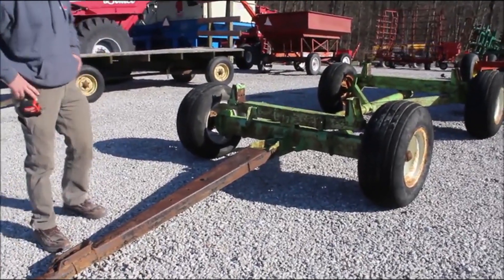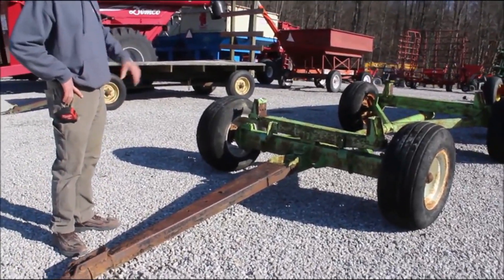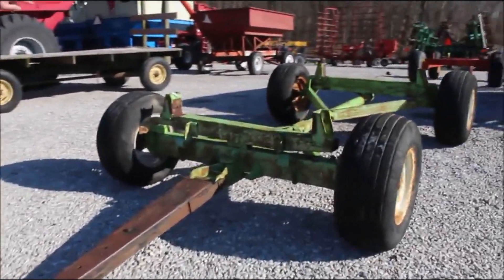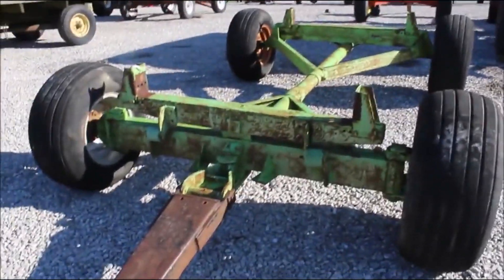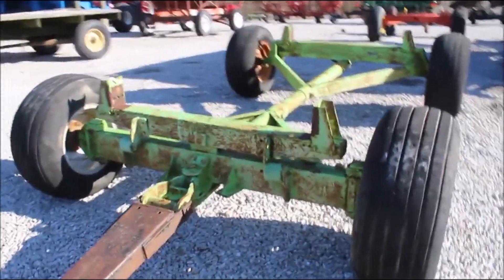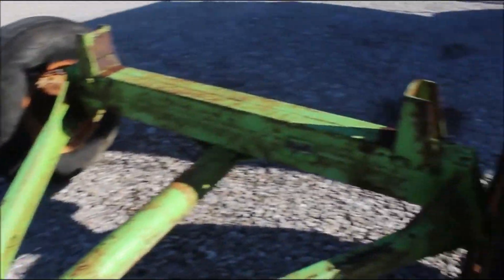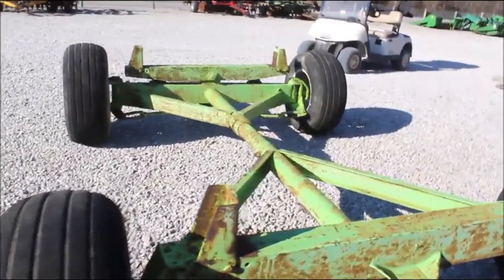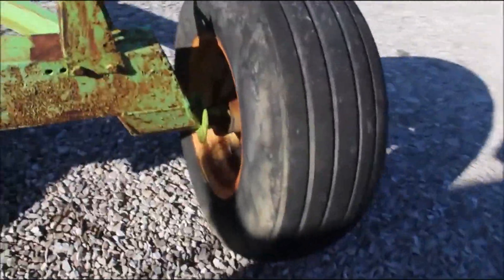PARKER 1174 For Sale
Parker 1174 Running Gear -6 Hole Wheel, 10 Ton, Extension Tongue, Touch Of Play In Tongue